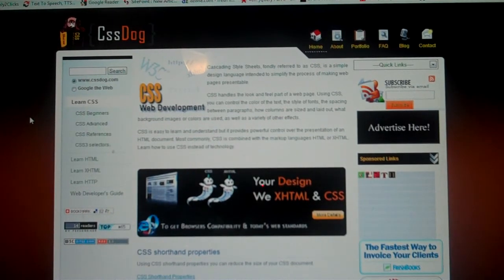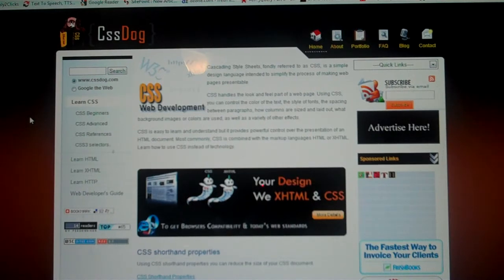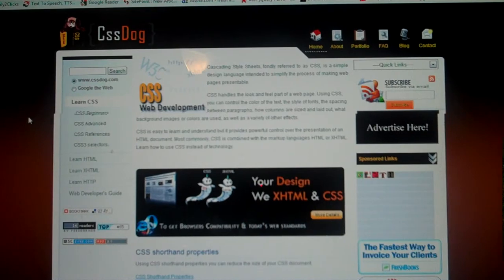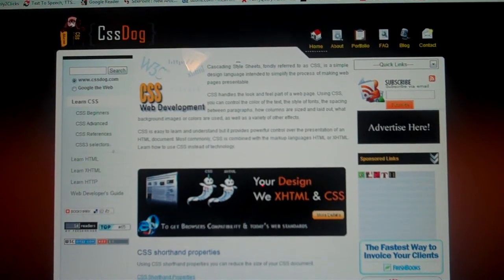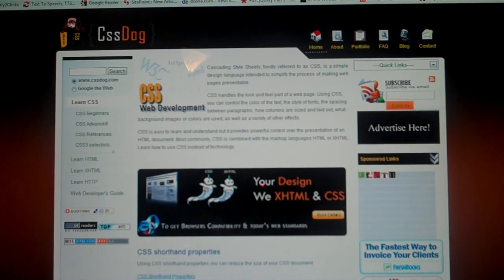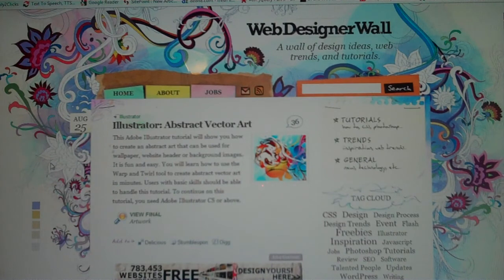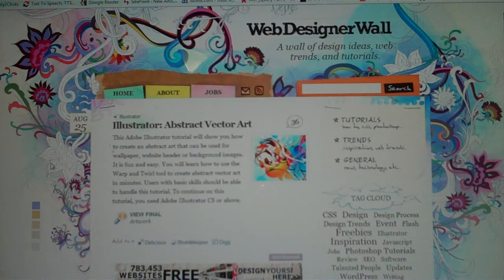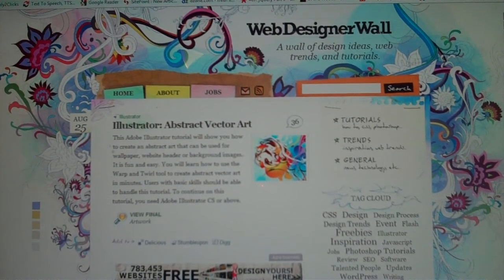CSS Resources (Top 5)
Im currently learning CSS myself, so, I understand that people need help comprehending the techniques of the computer language. This say, I decided to start gathering resources for CSS, HTML, JavaScript and other languages. This is a short list of CSS websites that can help people grasp the full power of CSS to create top notch websites:

Top 5 Books

*All if these products are sold through Amazon, so you don't have to worry about any unreliable book sellers and what-not.

1) The CSS Anthology: 101 Essential Tips, Tricks & Hacks by Rachel Andrew
3) The Art and Science of CSS by Jonathan Snook, Steve Smith, Jina Bolton, and Cameron Adams
4) HTML Dog: The Best-Practice Guide to XHTML and CSS by Patrick Griffiths
5) Beginning CSS Web Development: From Novice to Professional by Simon Collison